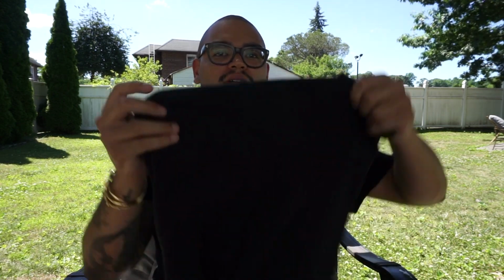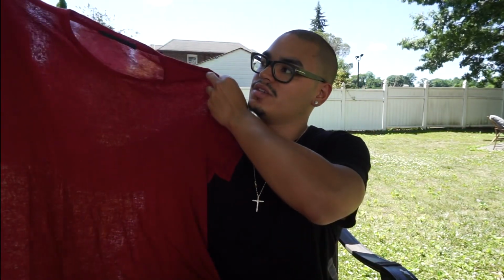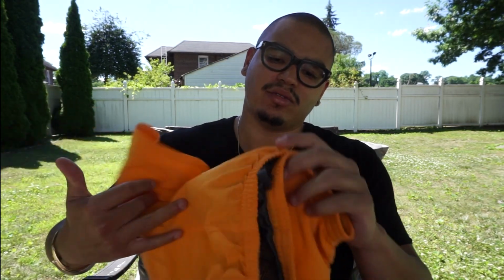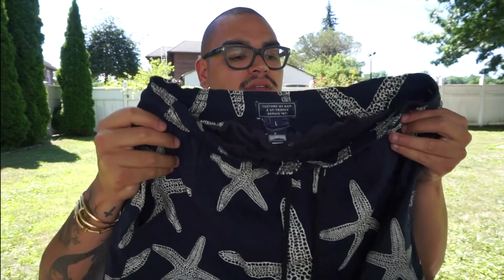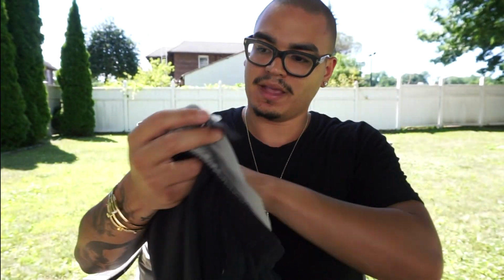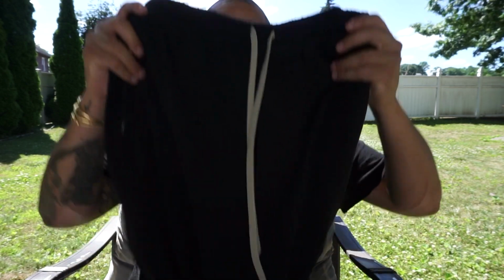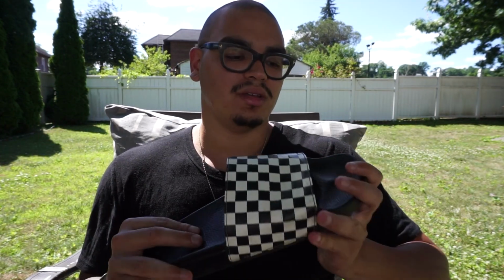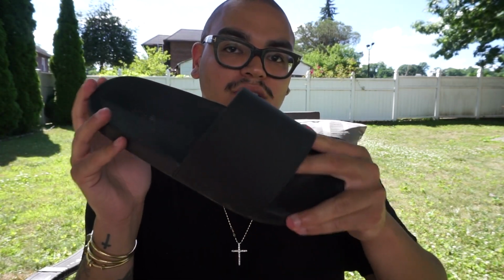My Summer 2020 Essentials| Haider Ackermann,Rick Owens, Patagonia & More | Ariel Rosado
My picks for Summer2020 Essentials is up guys!
Tried to make it a bit more well rounded this year with a better range of price points.

If your new to the channel, Welcome my Name is Ariel

Gildan Tanks:

Patagonia Baggies 5'':

Haider Ackermann T Shirt (New Season):

Rick Owens Larry Zip Track Pants (NOT SAME PAIR AS MINE BUT CLOSE):

Vilebrequin Swim Trunks (NOT SAME PAIR BUT SIMILAR COLOR-WAY):

Vans Checkerboard Slides:

Vince Pool Slides(New Version):

Common Projects Achilles Low White:

Rolex Day Date 40mm Rose Gold Baguette Dial:

Cartier Ecrou Bracelet in Yellow Gold:

Cartier Juste Un Clou Classic in Yellow Gold:

Cartier Juste Un Clou RIng in Yellow Gold:

Cartier Juste Un Clou Diamond in Yellow Gold:

Cartier Massai Panther Ring (My Version From Video):

Cartier Massai Panther ring (New Spotted Version):

-Anita Ko Diamond Safety Pin Earring (Yellow Gold)

-Anita Ko Diamond Safety Pin Earrings (Rose Gold)

-Anita Ko Diamond Safety Pin Earrings (White Gold)

-Anita Ko Ruby Pave Set Earrings (Rose Gold)

14k Gold 15mm Miami Cuban Link (Similar to mine):

Red Cord Rosary Knot Bracelet:

Love,
AR